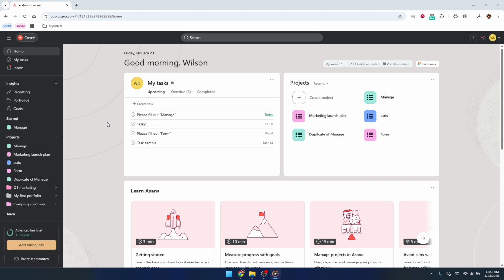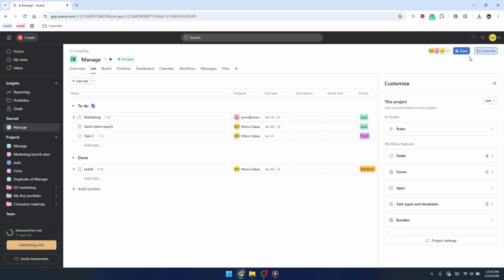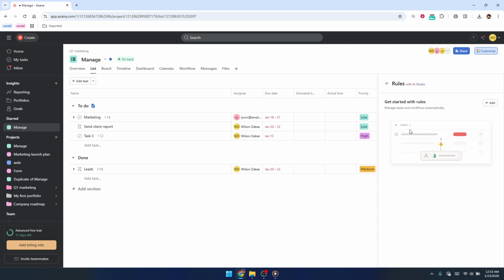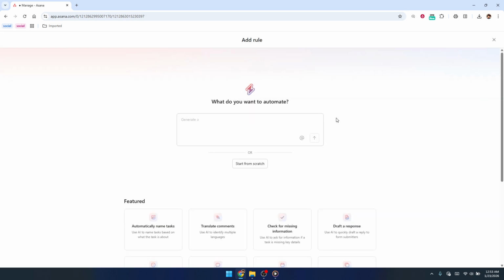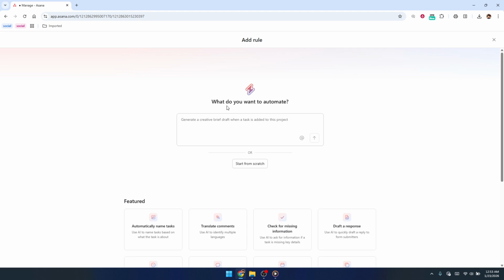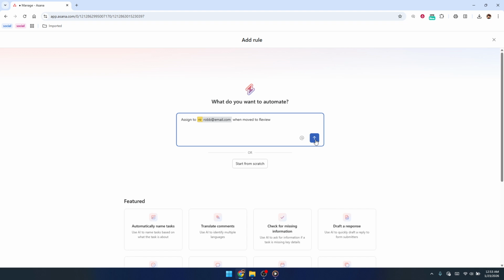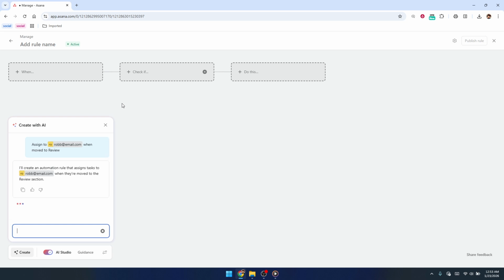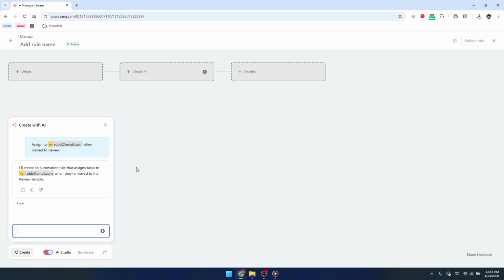How To Automate Workflows In Asana Using Ai [2026 Guide]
In today's video we cover: Asana automation, workflow automation, AI in Asana, automate tasks Asana, Asana tips, work management, productivity tools, team collaboration, project management, AI workflows, Asana tutorial, automate workflows, digital productivity, task management, AI for teams, enhance productivity, software automation, efficiency tips, Asana integrations

-Google Drive
-Google Meets
-Google Sheets
-Google Chrome
-Google Forms
-Google Gmail